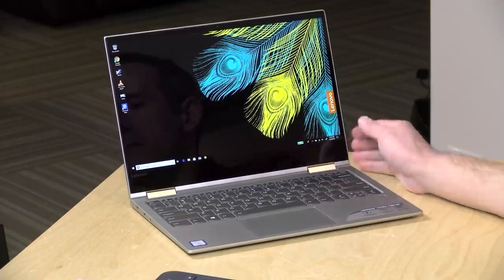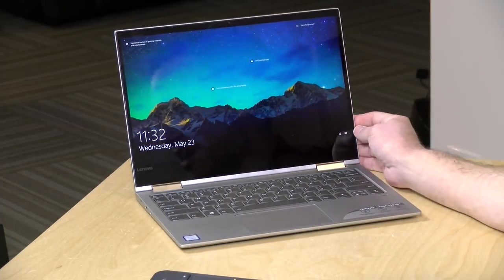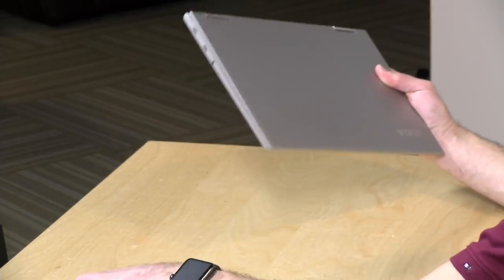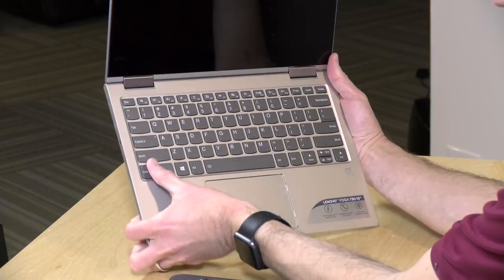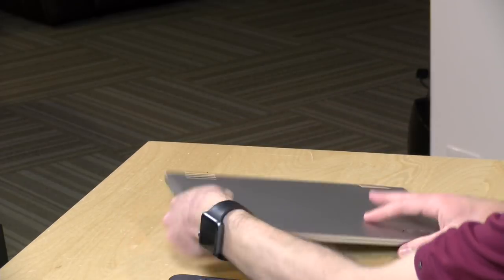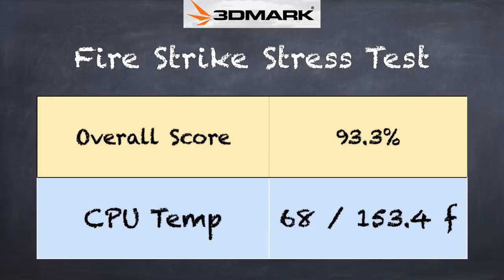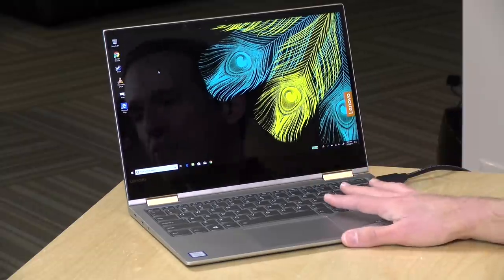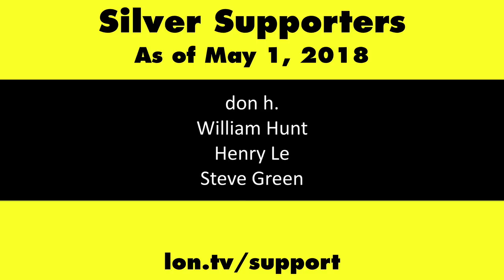Lenovo Yoga 730 Review : 13 inch 2 in 1 Laptop / Tablet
VIDEO INDEX:
0:00 - Intro
00:57 - Hardware overview / display
01:36 - Price and system specs
02:04 - Upgradeability
02:38 - Weight
03:15 - Battery life
03:57 - Thunderbolt ports
05:39 - Other ports
05:49 - Speakers and sound quality
06:06 - Keyboard and trackpad
06:37 - Fingerprint reader
06:53 - Fan noise
08:19 - Performance: Microsoft Word
08:44 - Performance: YouTube and Web Browsing
09:02 - Browserbench.org speedometer test
09:36 - Gaming: GTA V
10:00 - Gaming: Rocket League
11:18 - Thermals / 3D Mark Stress test
12:17 - Kodi / HEVC performance

I thought the prior edition Yoga 720 was a nice upgrade from the 710. The 730 vs. the 720 is more of a minor update but it does include a quad core vs. dual core processor and has a wider amount of bandwidth on its Thunderbolt 3 ports (4 lanes vs. 2).

This is a nice 2 in 1 for its $799 asking price and a good choice for those looking for a mid-range laptop.